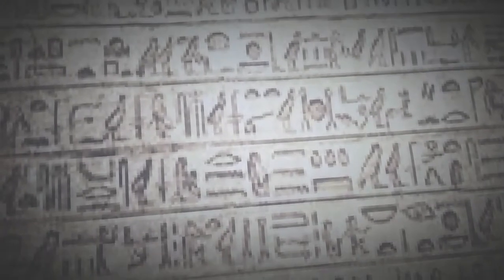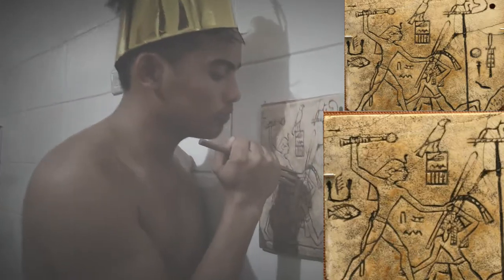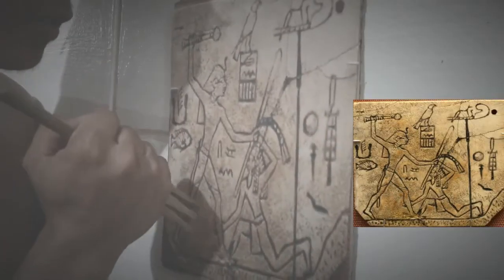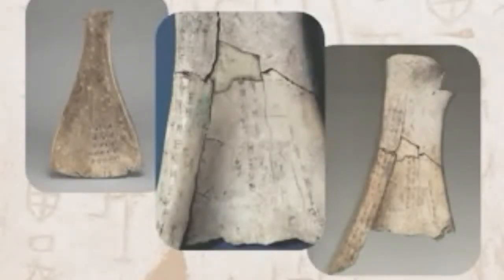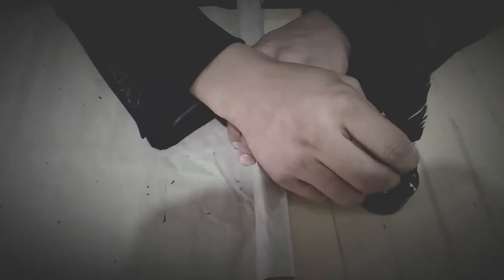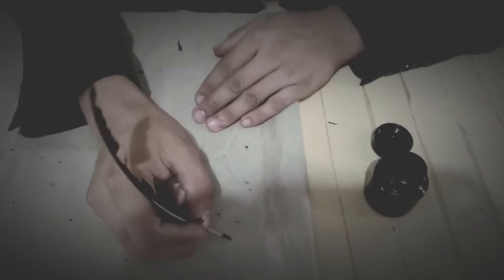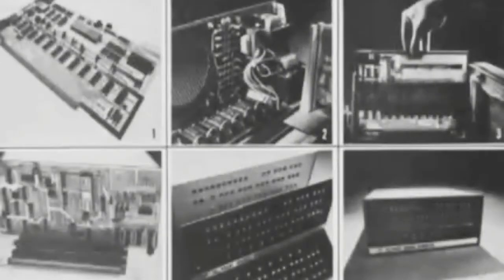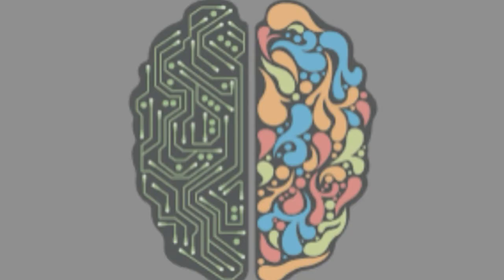United States America History, Information Age science, Technology And Society BTVTE-FSM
ACTIVITY STS